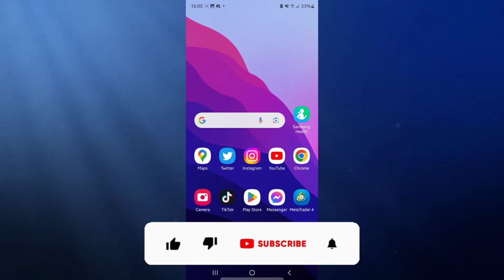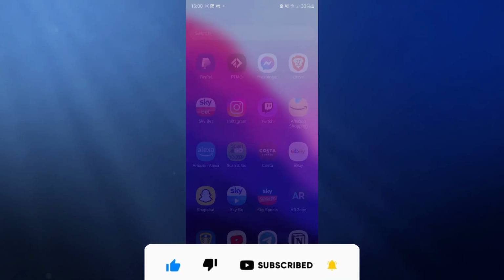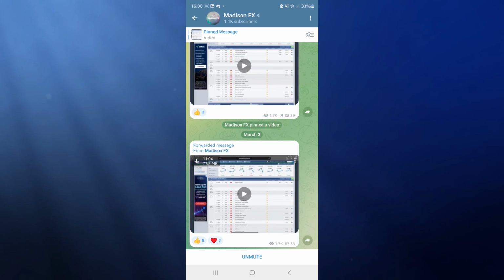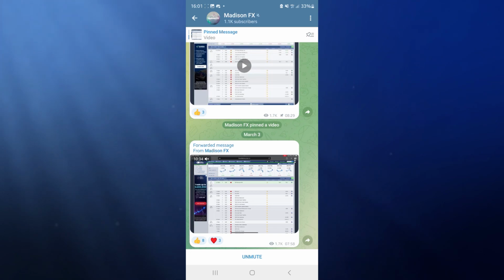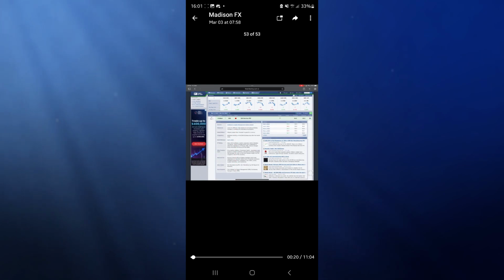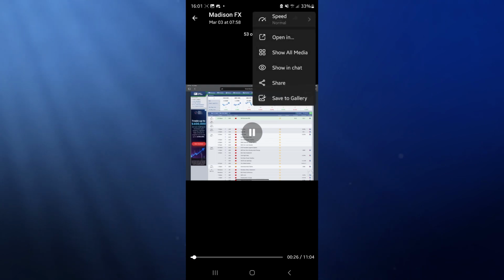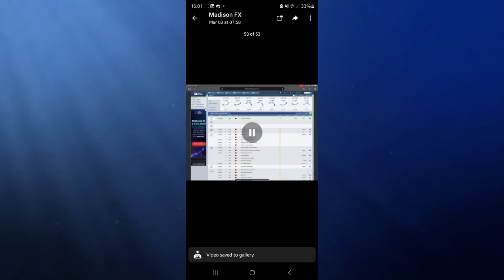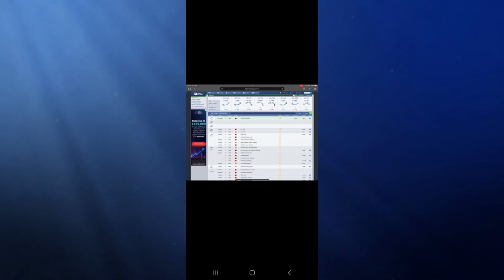How to Save Telegram Video in Phone Gallery (iOS & Android)